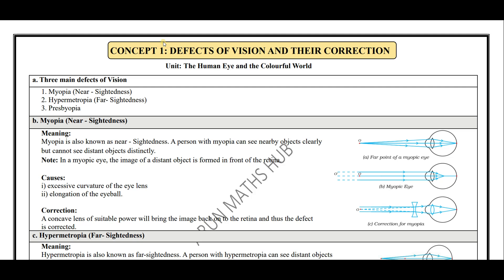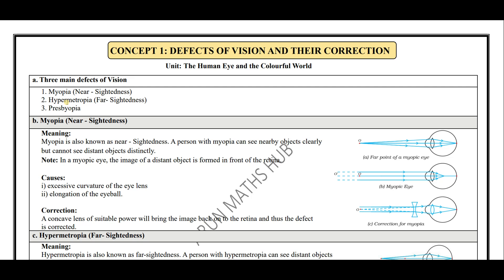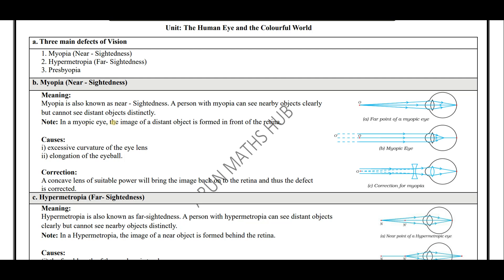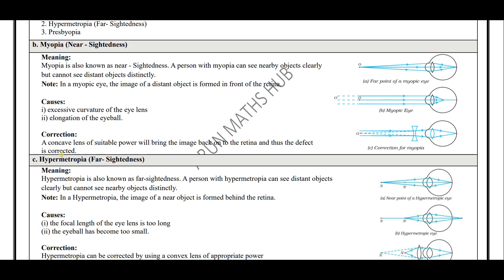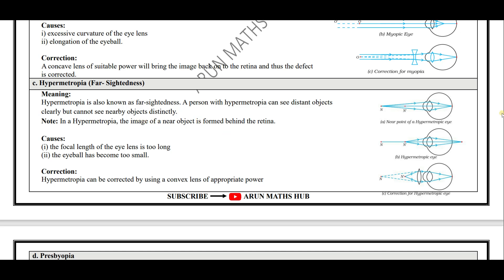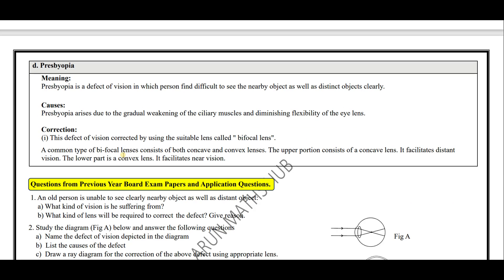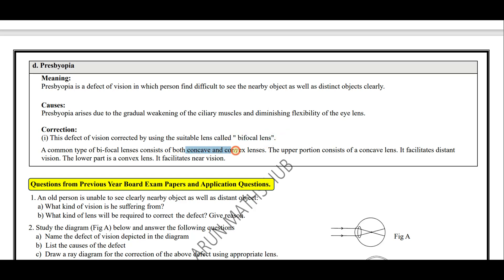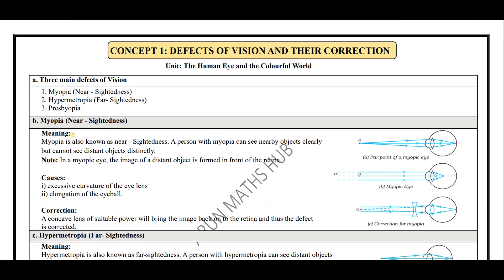Science Target 80/80 - Concept 1 : Defects Of Vision and their Correction